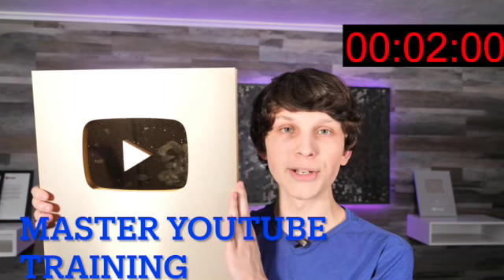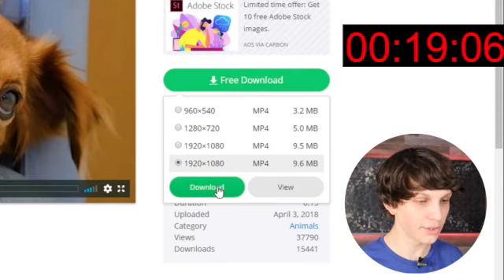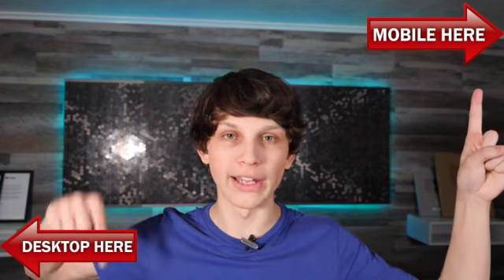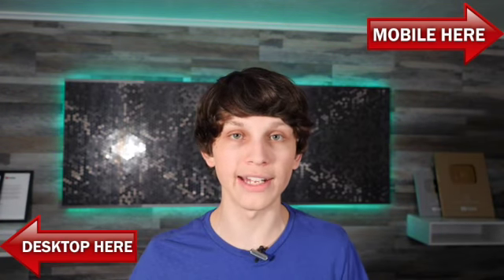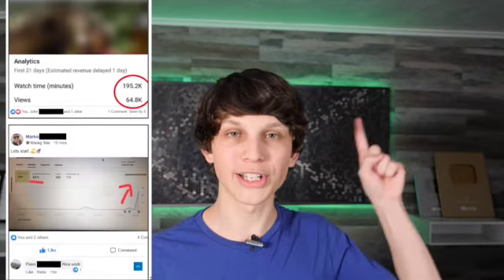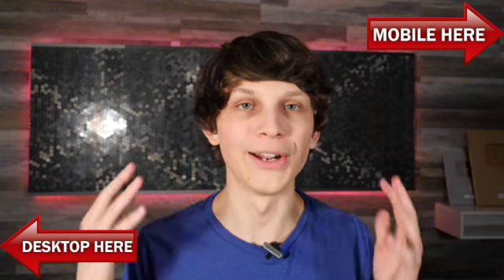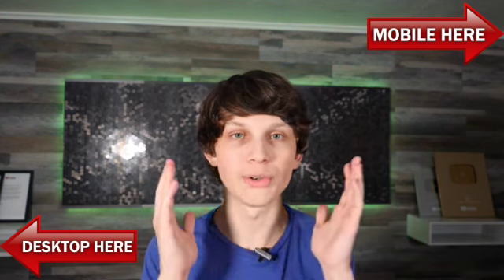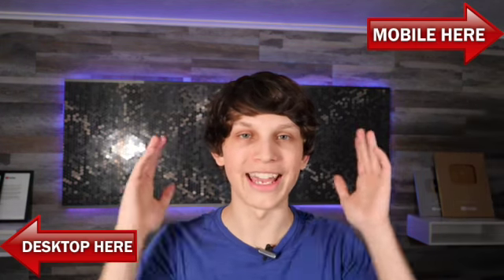FREE TRAINING: How to Make Money on YouTube WITHOUT Recording Videos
EXCLUSIVE FREE TRAINING WITH MATT PAR
✔ The new way of going about YouTube that doesn't require you to record videos

✔ How to choose a niche and generate tons of videos quickly

✔ How to Take Full Advantage of The YouTube Algorithm and Grow Super Quickly

learn how to make money on YouTube . Attend this training to make money on youtube without making videos online.